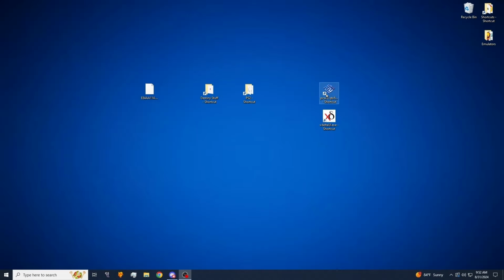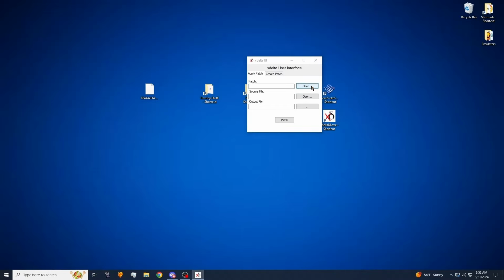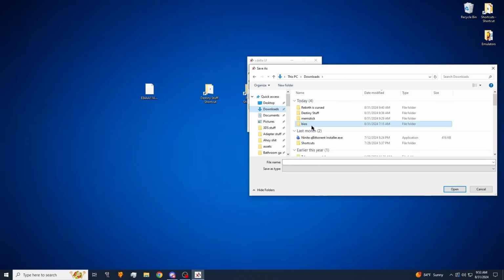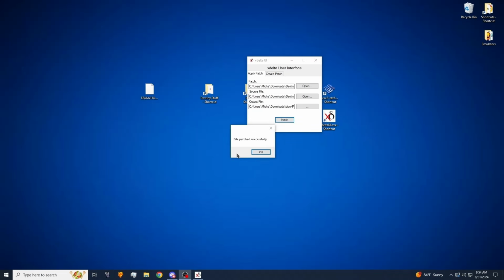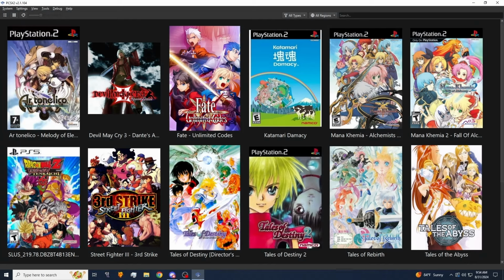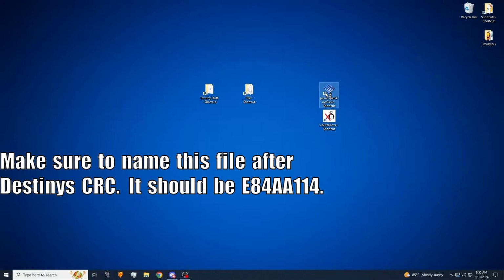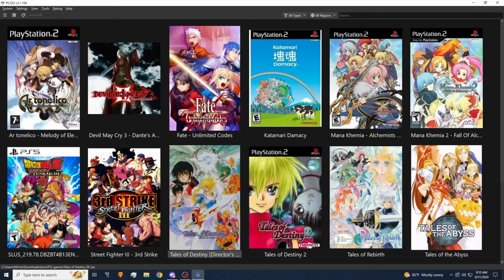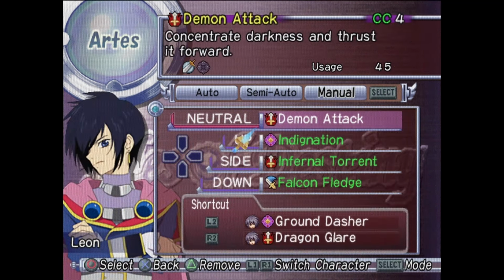Tales of Destiny DC Translation Patch and Extra Artes Cheat Tutorial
U4icks extra artes cheat (make sure the name is the same as the CRC for patched Tales of Destiny DC)

If you need any help, please join the abcde discord and ask for help there.
The updates to the patching process for Innocence R still aren't done, so sadly, that video is still indefinitely delayed.